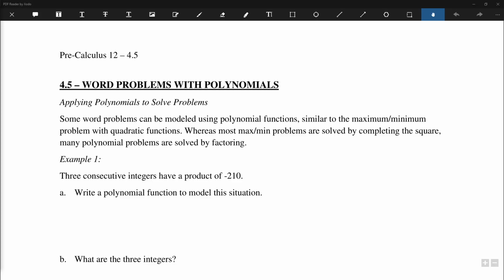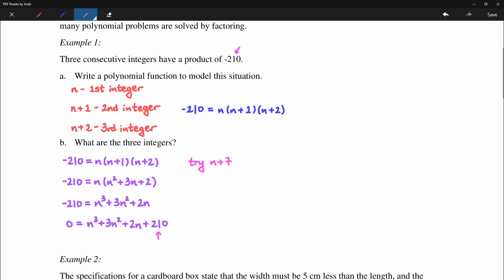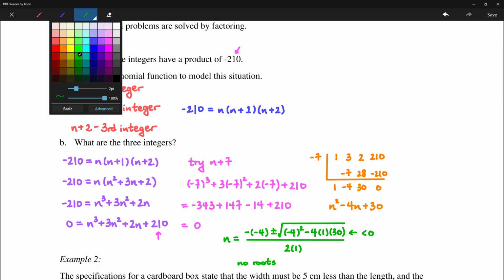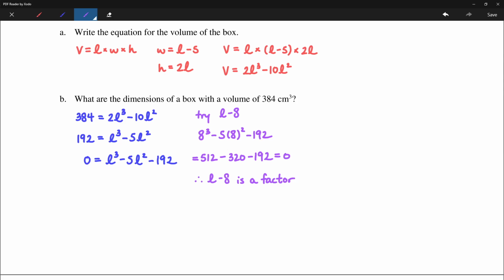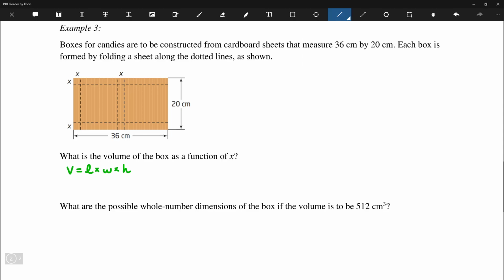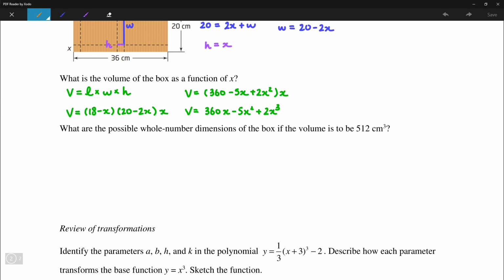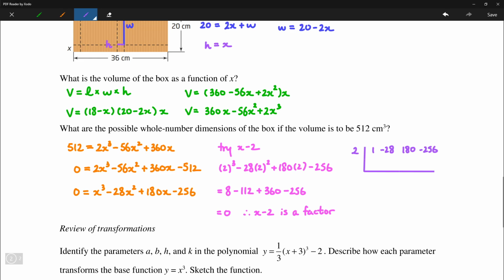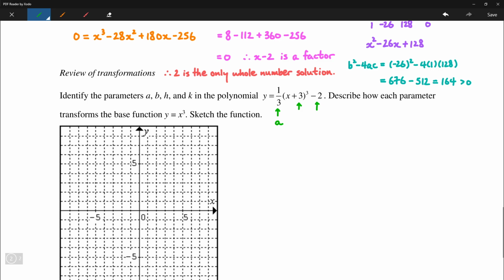4.5 - Word Problems with Polynomials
Going over 4.5 - Word Problems with Polynomials.